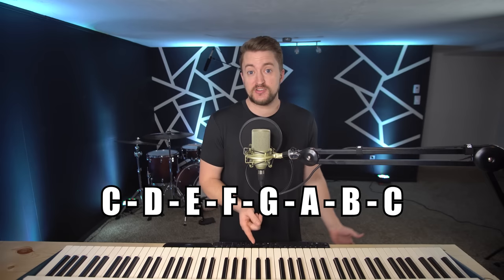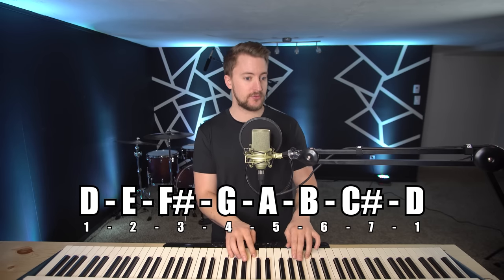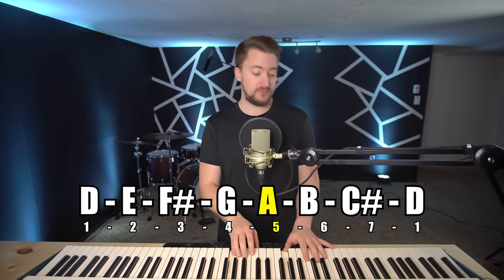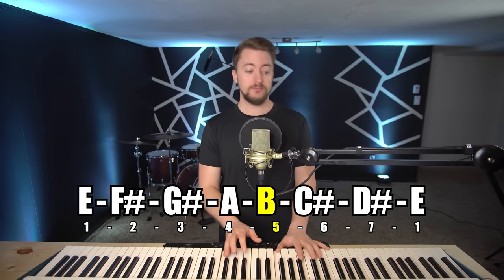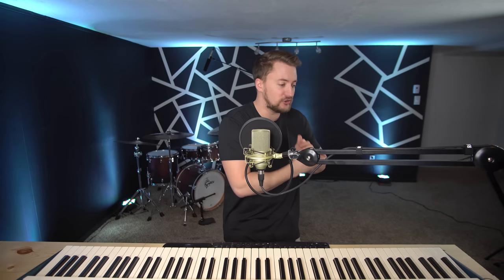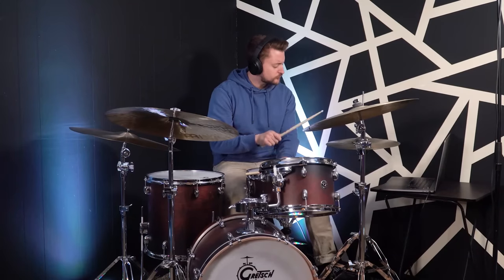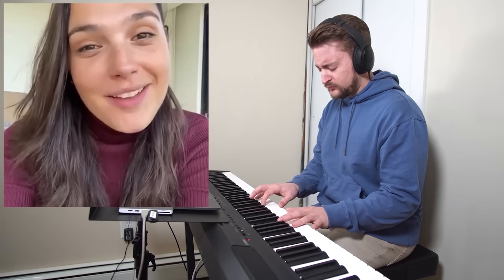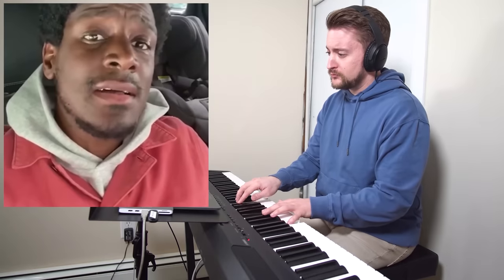Do THIS To Fix Terrible Singers In Real Time